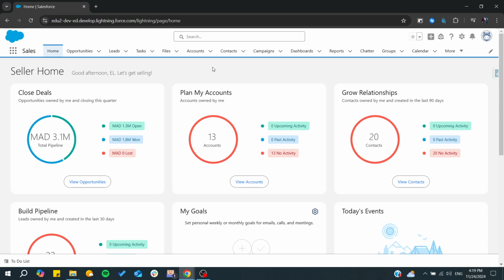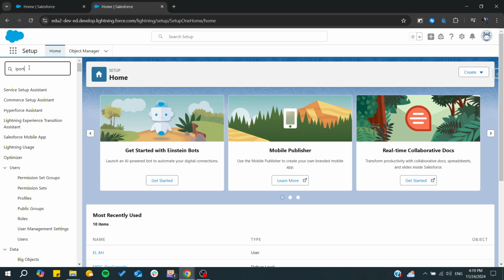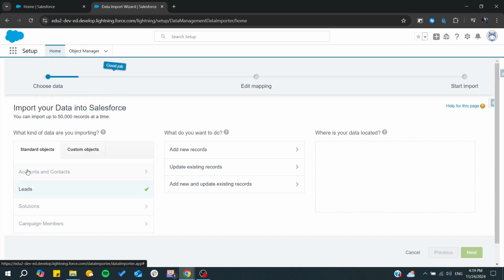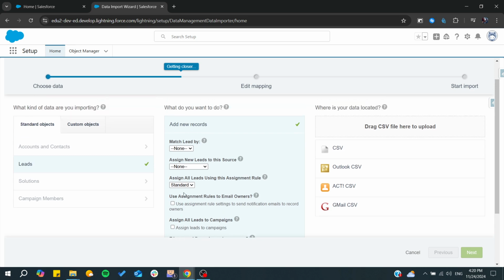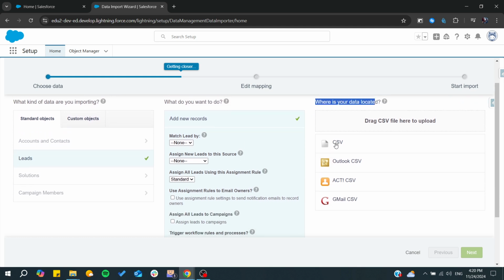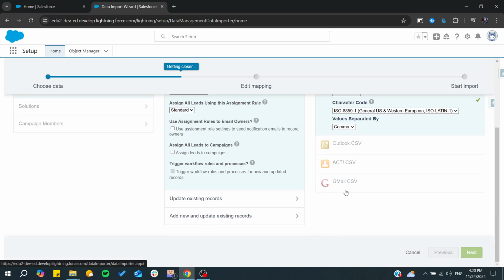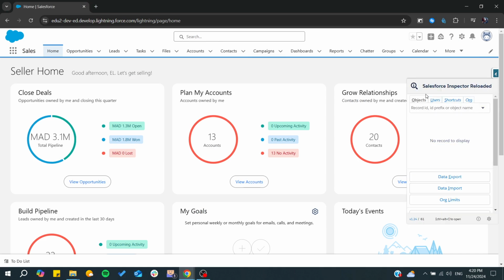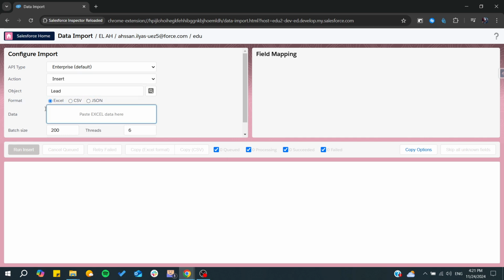How To Import Leads In Salesforce Tutorial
Today we talk about import leads in salesforce,salesforce,salesforce.com,salesforce tutorial,data import